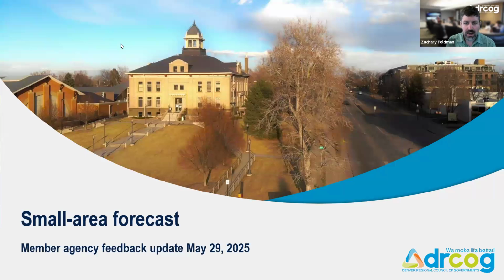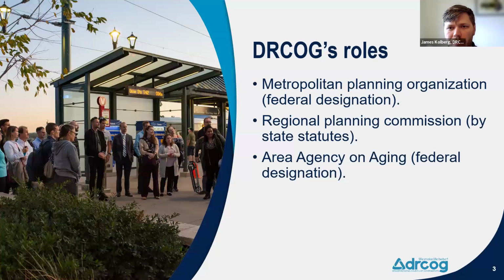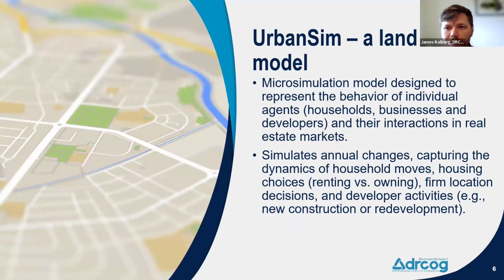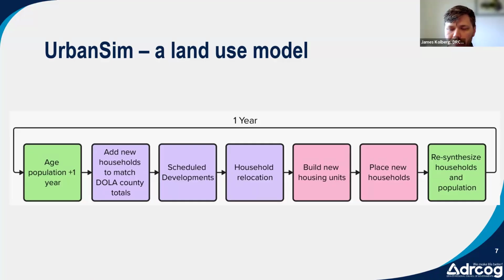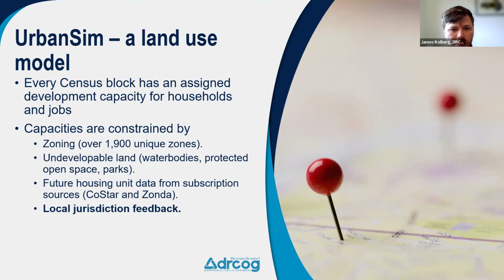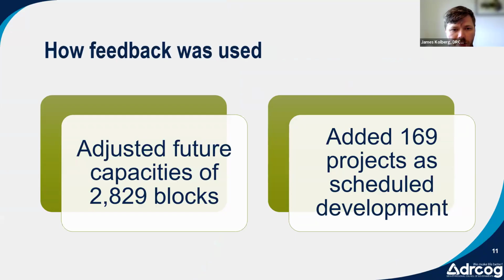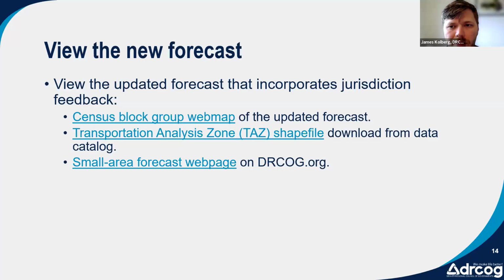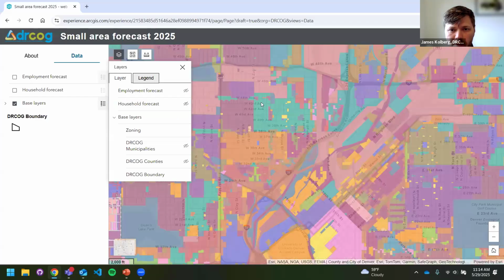DRCOG Small-Area Forecast feedback follow-up webinar | May 29, 2025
The complete audio and video recording from the Denver Regional Council of Governments Small-Area Forecast feedback follow-up webinar held on May 29,2025.